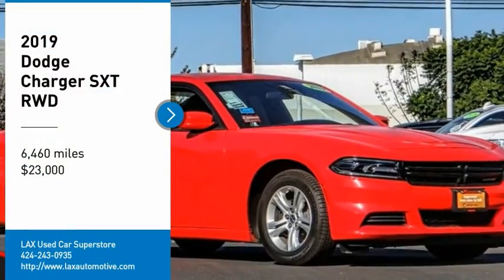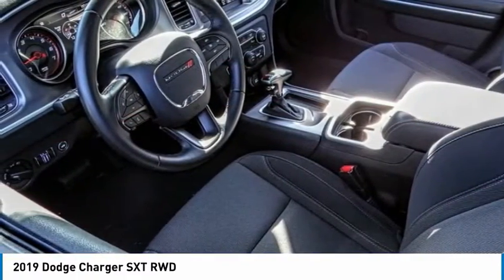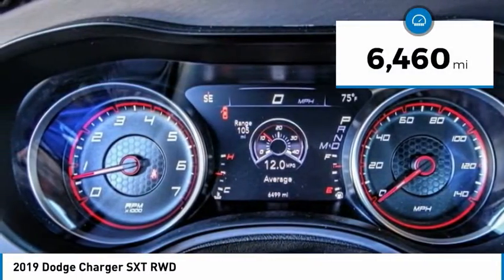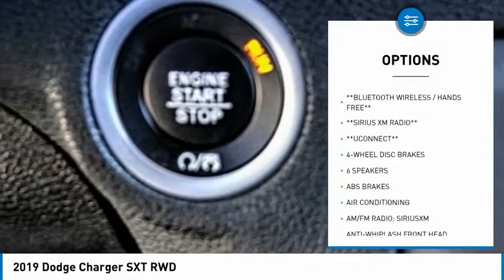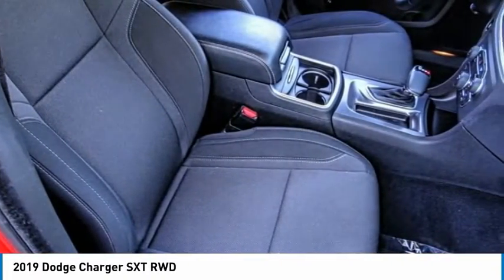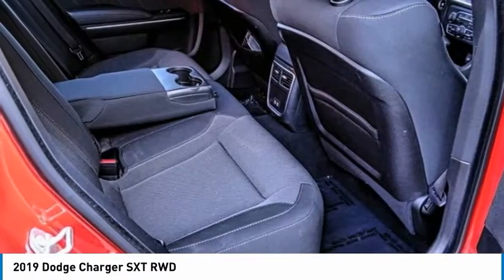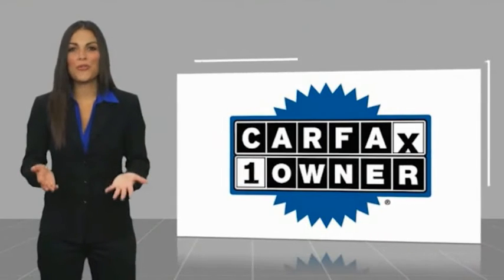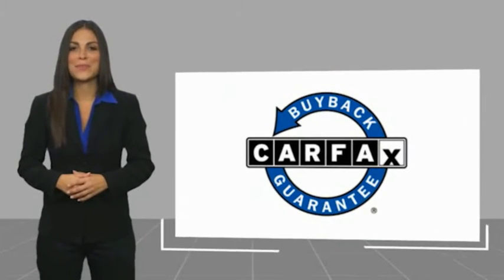LAX SuperStore 2019 Dodge Charger PL1390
2019 Dodge Charger SXT RWD

1030 Manchester Blvd.

2019 Dodge Charger SXT **BACKUP CAMERA**, **SIRIUS XM RADIO**, **BLUETOOTH WIRELESS / HANDS FREE**, **UCONNECT**, Black w/Cloth Performance Seats or Cloth Performance Seat w/Star or Daytona Logo Nappa/Alcantara Seat or Nappa/Alcantara Performance Seat, Quick Order Package 29G. Clean CARFAX. CARFAX One-Owner. To see more quality vehicles like this one right here just Number.